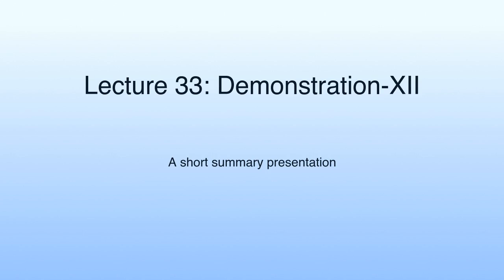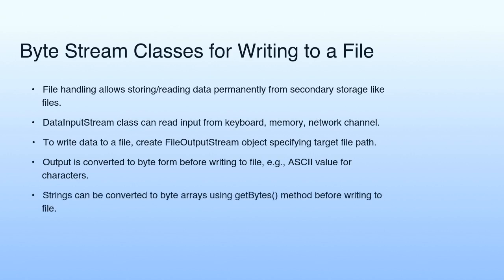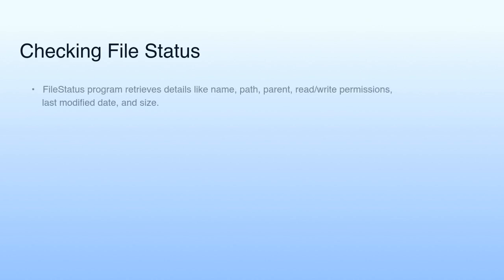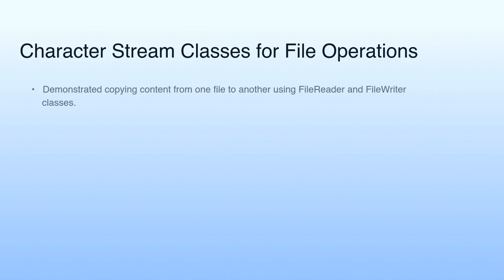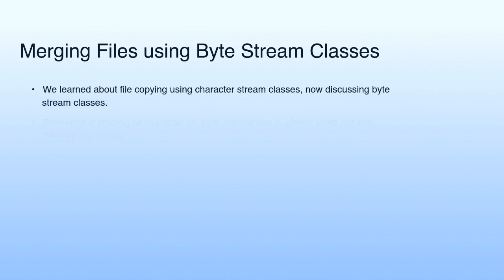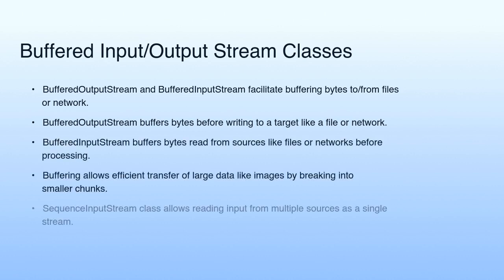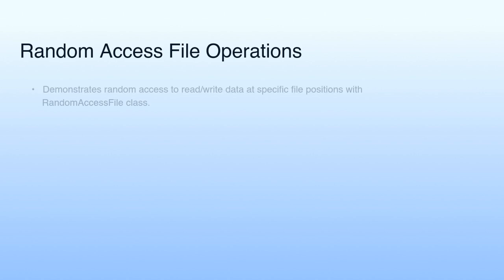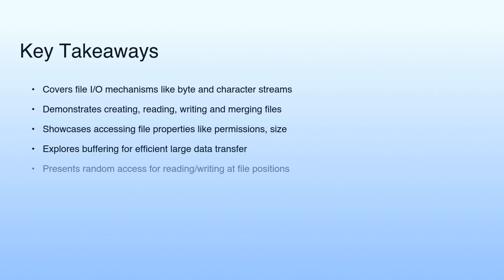Long Summary | Lecture 33: Demonstration-XII